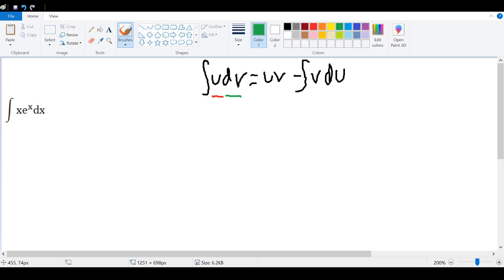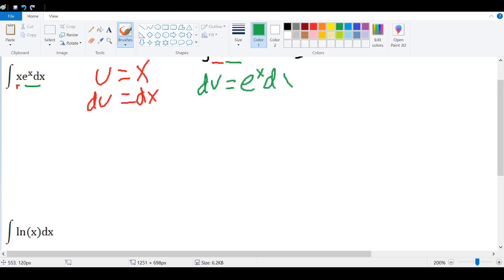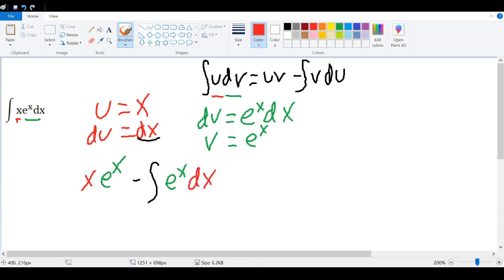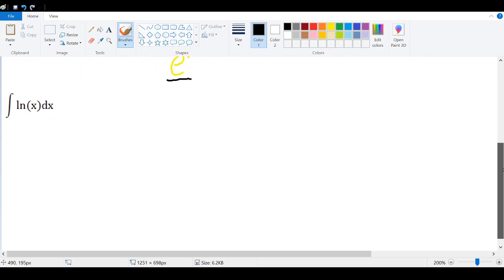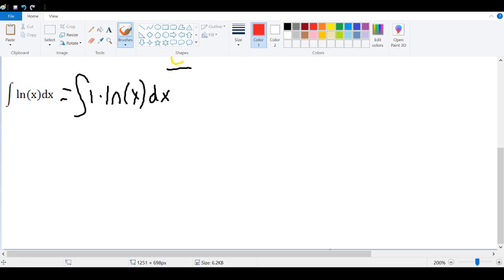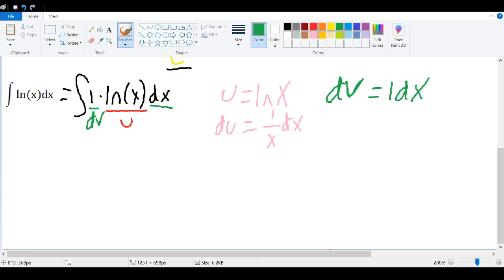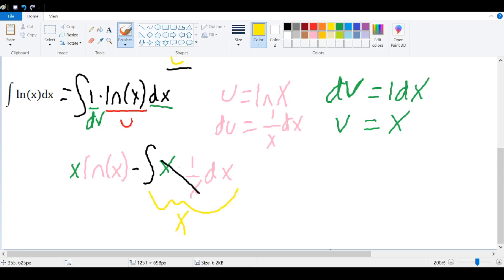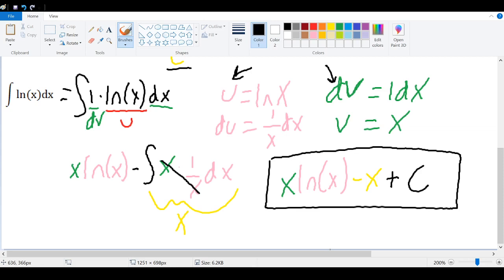Calculus II Episode 6: Integration By Parts Examples